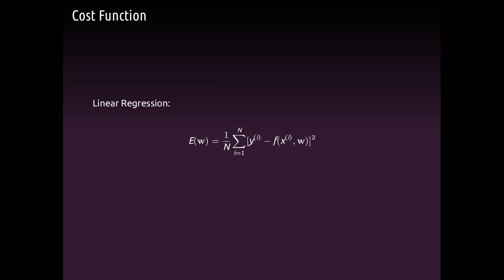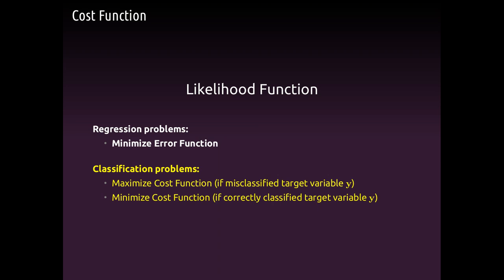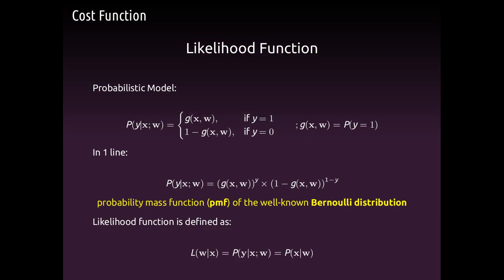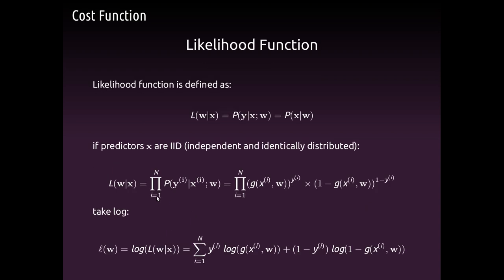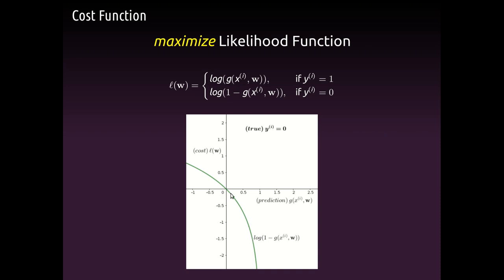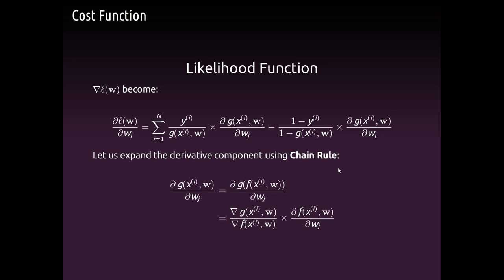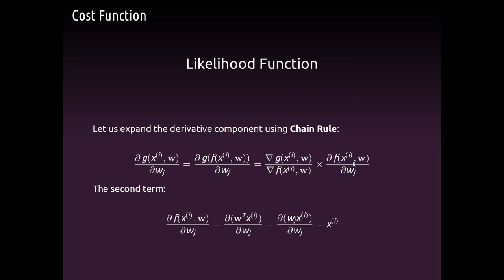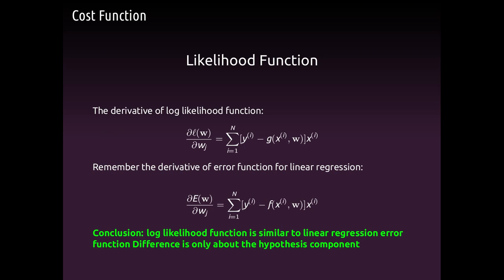Logistic Regression 2: Cost Function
Welcome to the second part of logistic regression tutorial. In this video, I will explain the cost function of logistic regression.